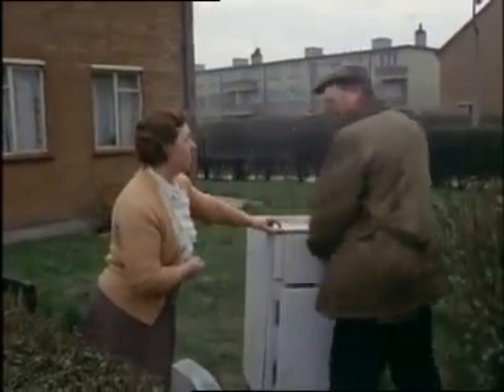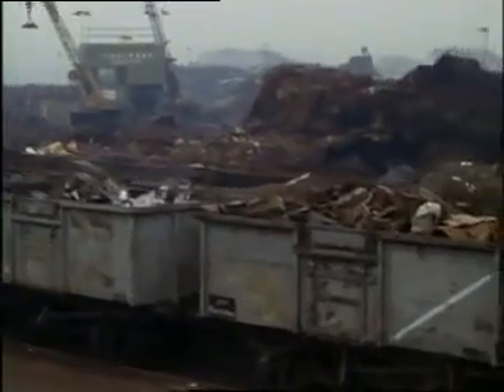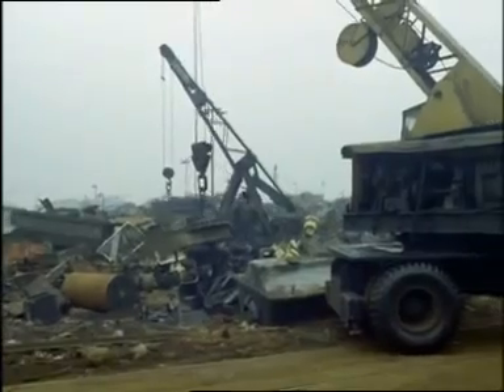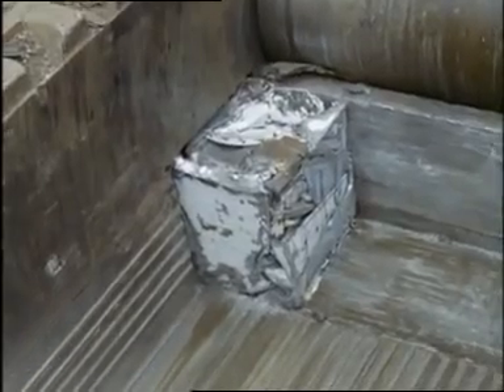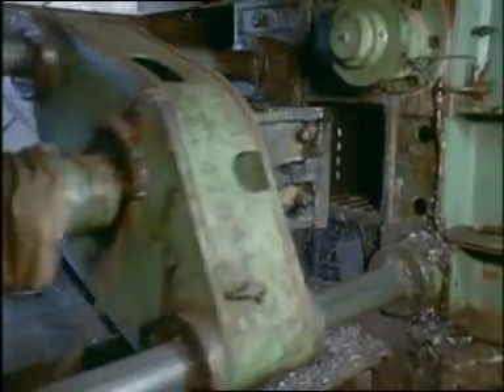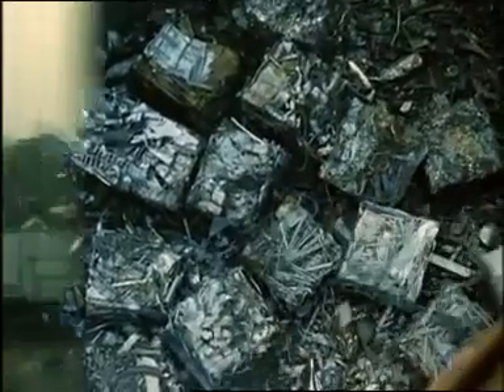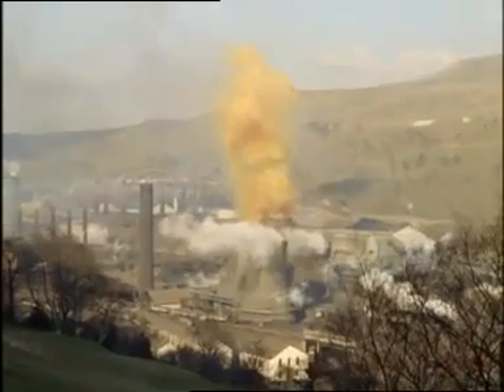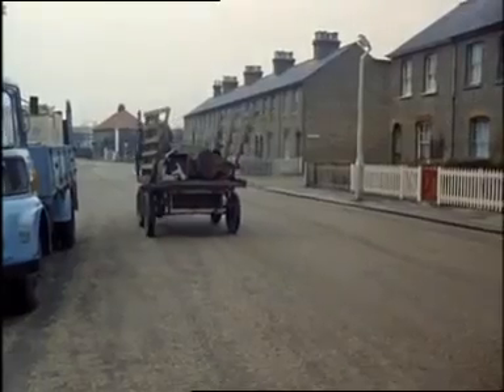LOOK AT LIFE: ANY OLD IRON (1962)